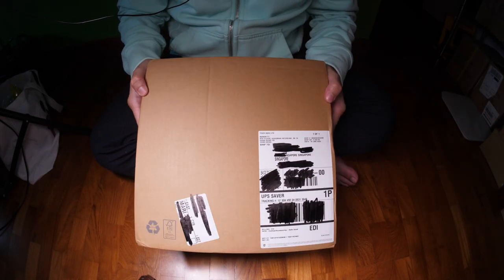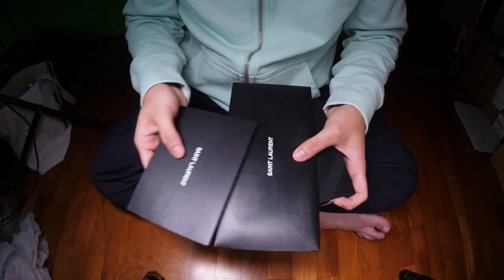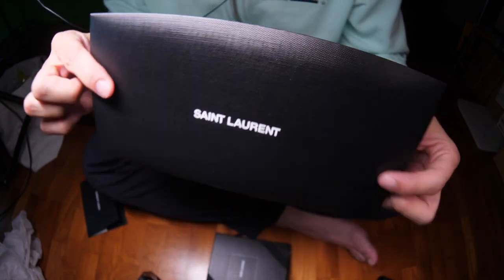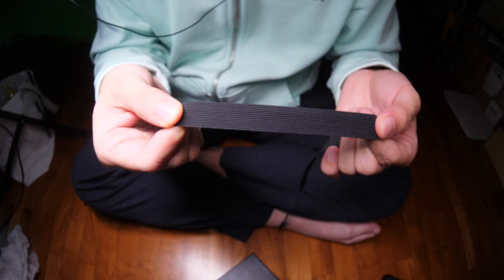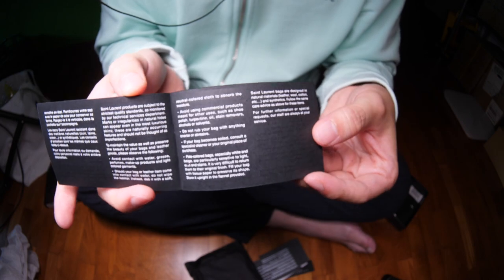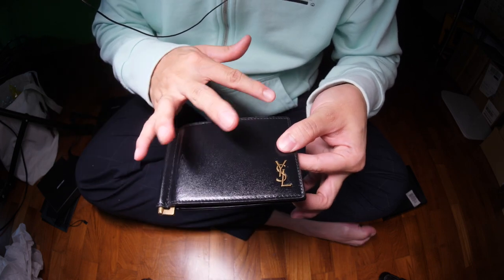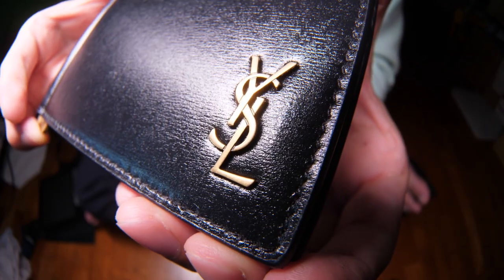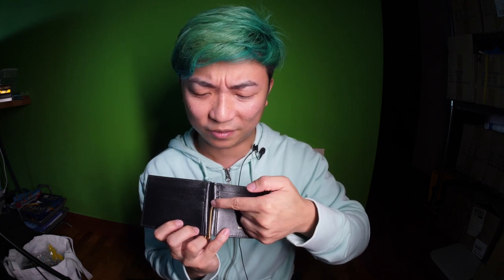Unboxing Things - Fashion: YSL Saint Laurent Money Clip Wallet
-Jaspas

MAGIC